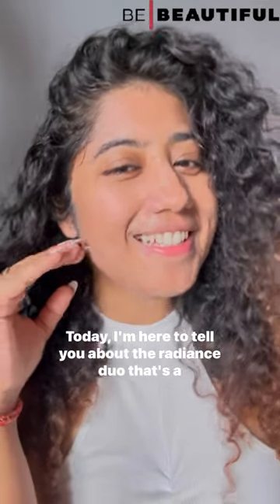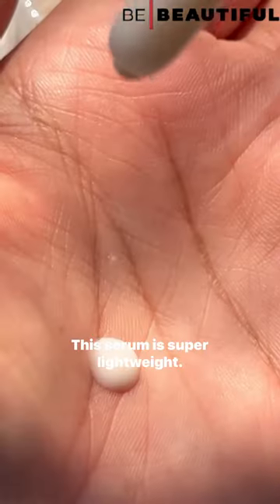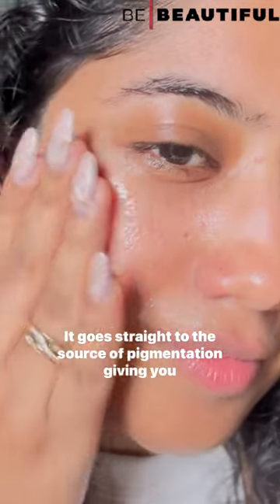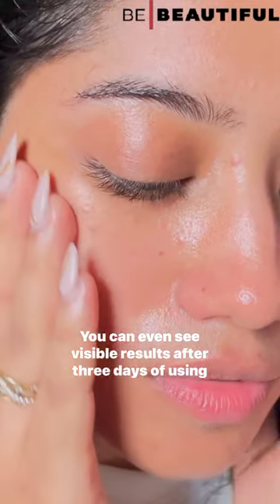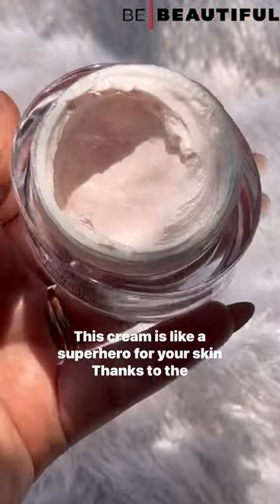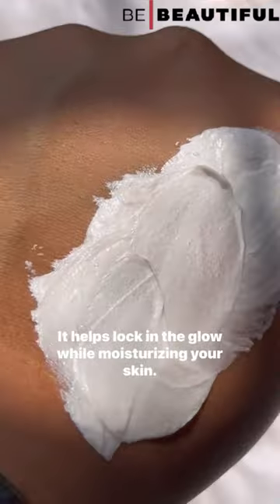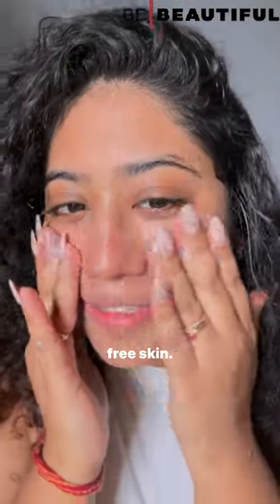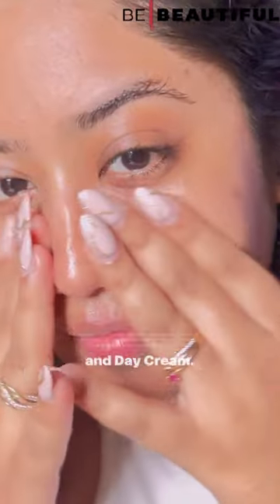How to Get Rid of Pigmentation on Face | Best Products for Pigmented Skin | Be Beautiful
Looking for effective ways to combat pigmentation on your face? Watch this quick video to discover the best skincare products and essential tips to tackle pigmented skin problems. Our skincare expert shares an easy-to-follow steps and use top-notch skin products that can help you achieve a radiant, even-toned complexion. Say goodbye to pigmentation woes and hello to flawless skin!